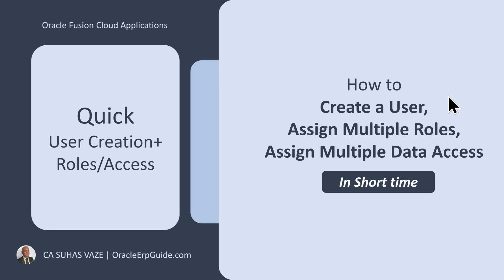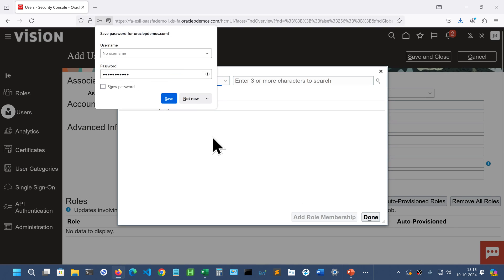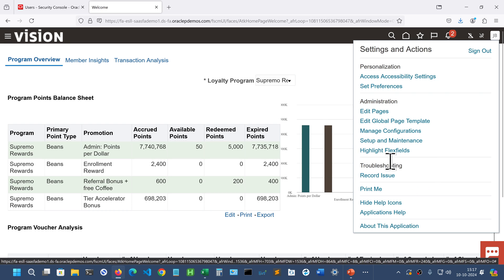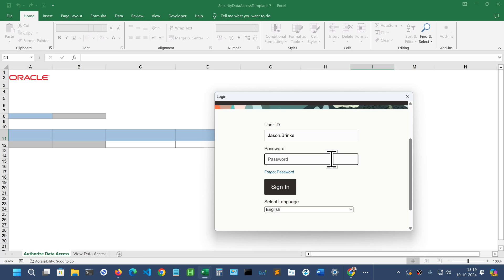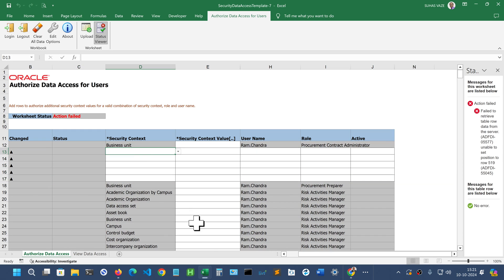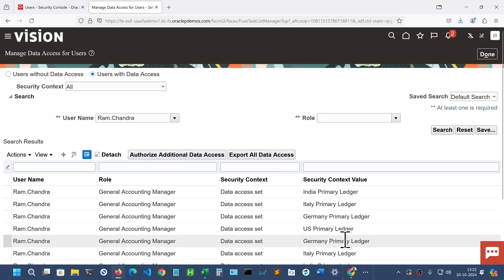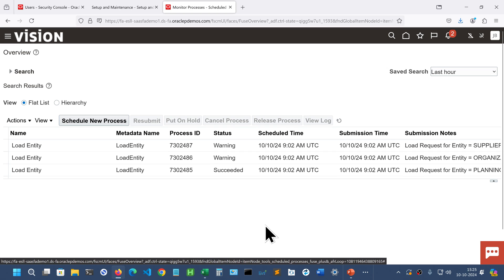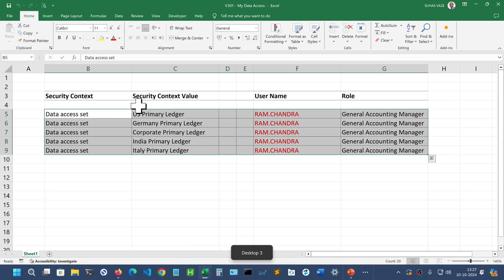How To Quickly Create User, Assign Roles And Data Access In One Go | Oracle Fusion Cloud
In this video, we will learn how to:
1. Create a User and Quickly add Roles in bulk
2. Quickly add Data Access for these Roles in bulk

Self Learning Guides | Videos | Live Online Trainings | Fusion Instance | Certification MCQs and more...

Chapter Markers

00:00 - 000: Start from the Beginning
00:22 - 101: Create User from Security Console
01:12 - 102: Assign Roles Quickly
02:09 - 103: Assign Data Access entries Quickly
07:05 - 104: Run Processes
08:18 - 105: Login and Verify
09:42 - 106: Thank you for watching